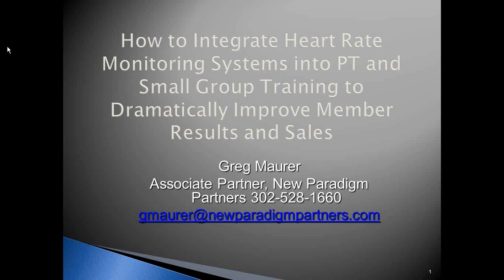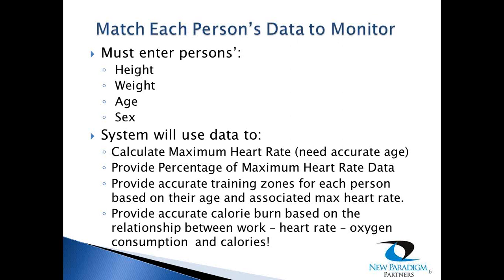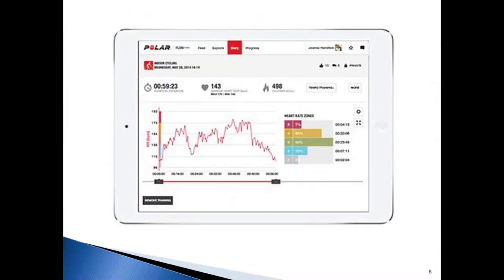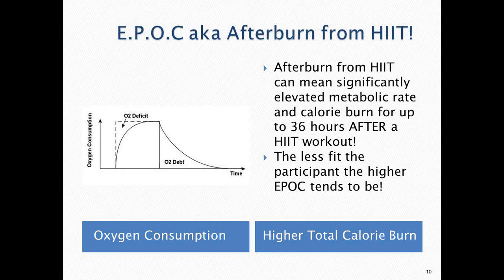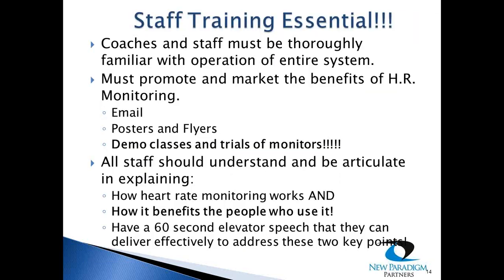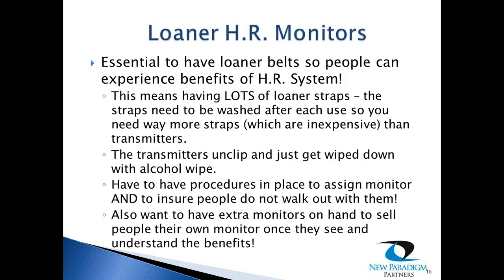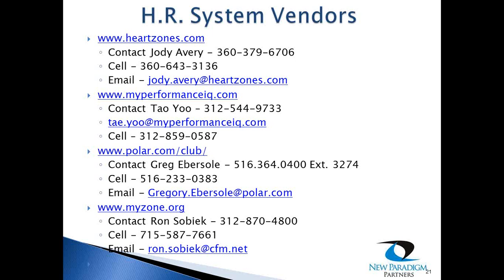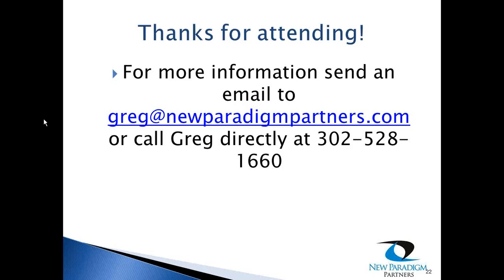How to integrate heart rate monitoring systems into PT and Small Group Training to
Learn how to use group heart rate monitoring to improve participants results in one on one training, small group training and personal training.  Learn how these systems can differentiate your club or studio and your programs and drive increased revenue and retention.